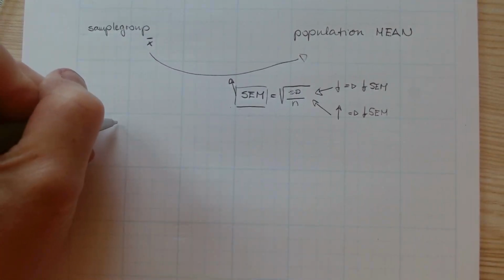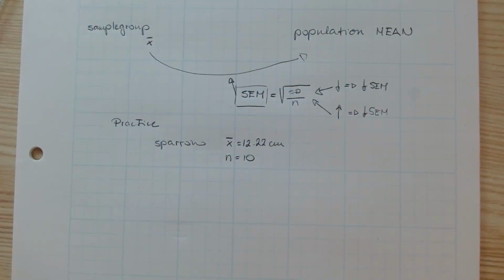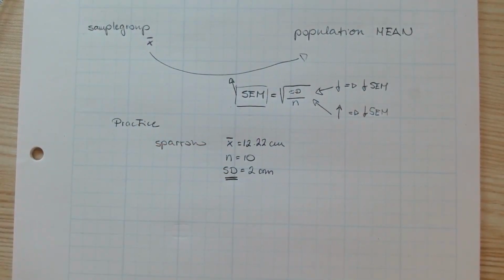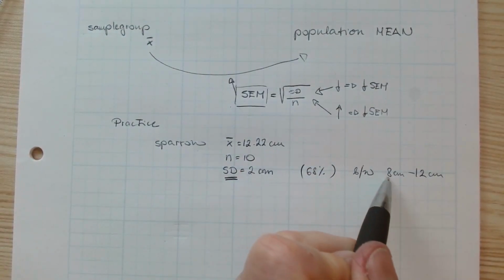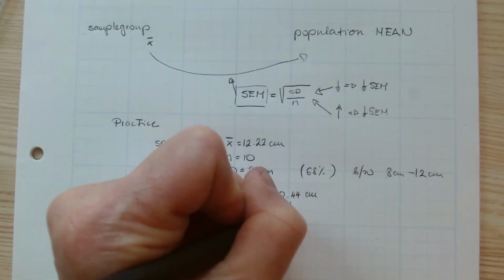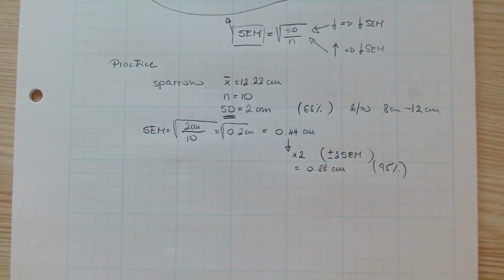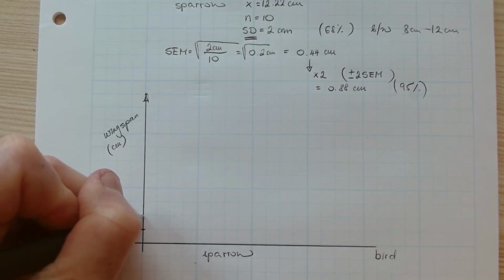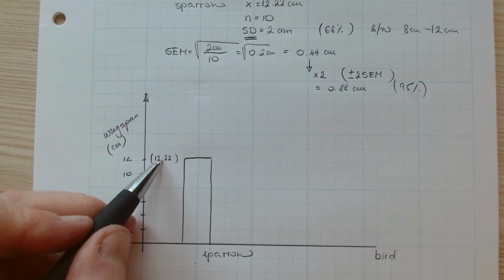AP Biology Science Practice #5 Standard Error of the Mean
This video offers valuable information for AP Biology students regarding the reliability of a mean from an experimental sample group. Understanding and calculating the standard error of the mean helps students interpret data with confidence and draw meaningful conclusions from experiments.